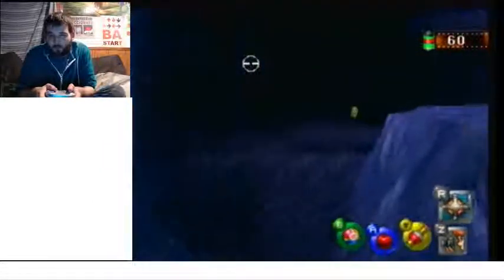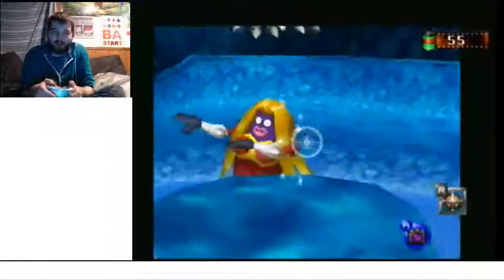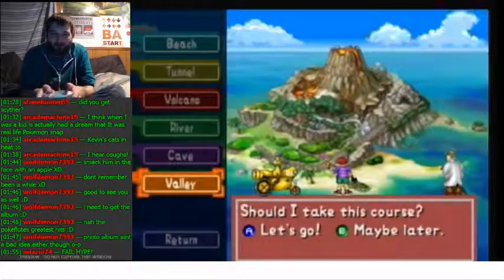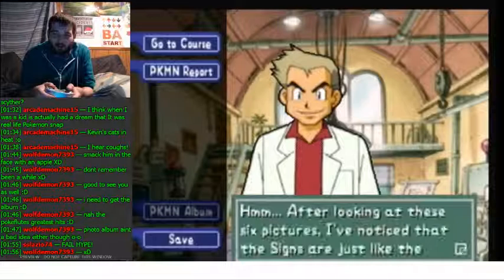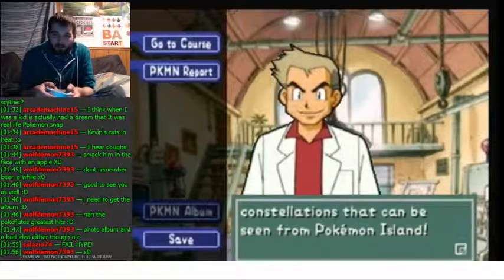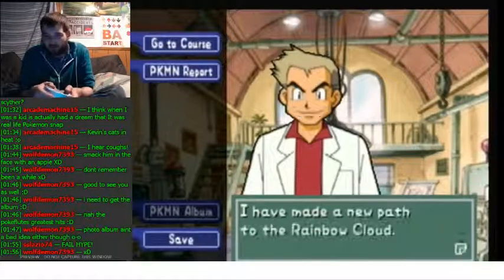So That's Where Mew's Been Hiding | Let's Play Pokemon Snap Part 5 (24KTV Day 334)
Day 334 of 365:
Today we continue playing through one of the classic games I've always loved, Pokemon Snap. 24Kevin